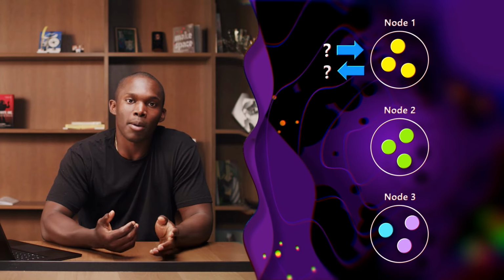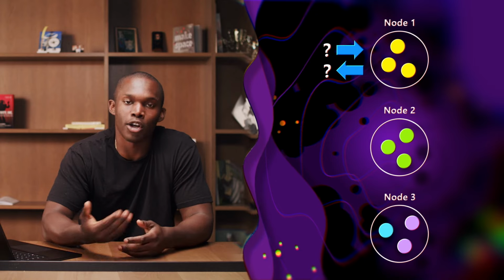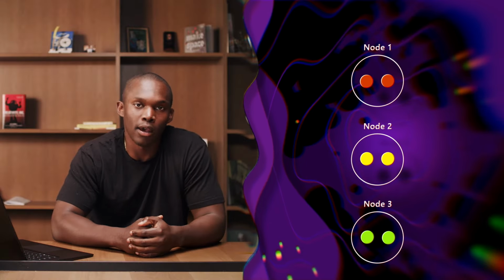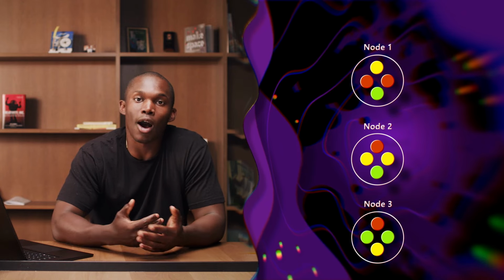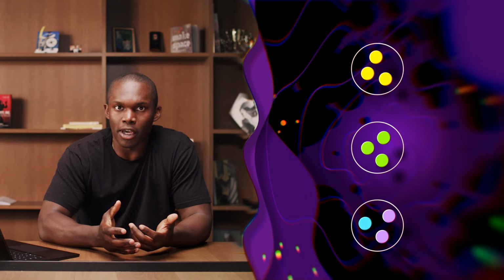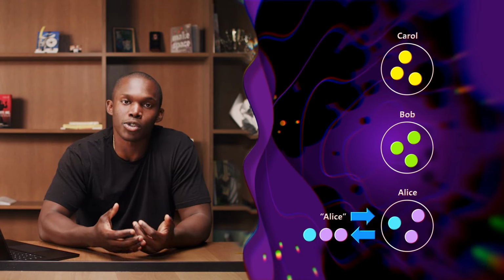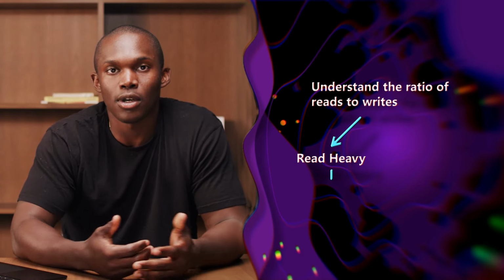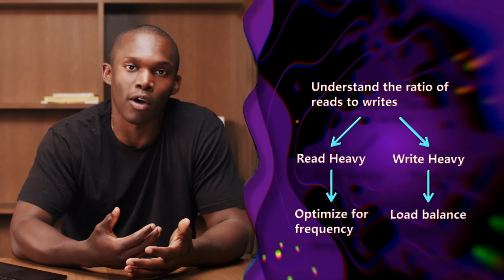Partition Strategy | Azure Cosmos DB Essentials Season 2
The performance of your application database is greatly impacted by how the database is partitioned. Join Mustafa Branch for an exploration of Microsoft Azure Cosmos DB and to learn best practices for choosing the right partition key and building a strong partition strategy for your application's database.